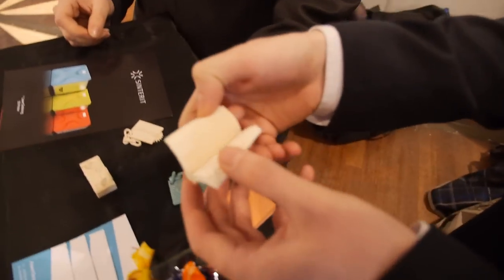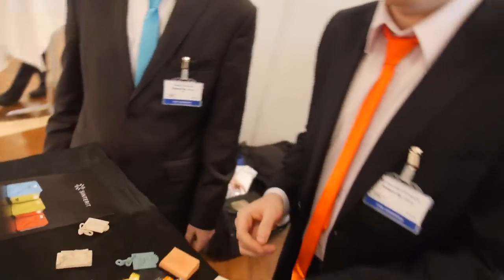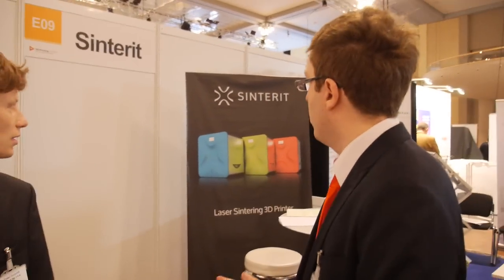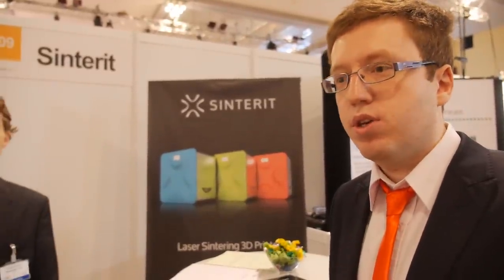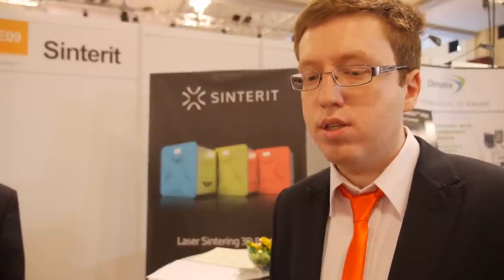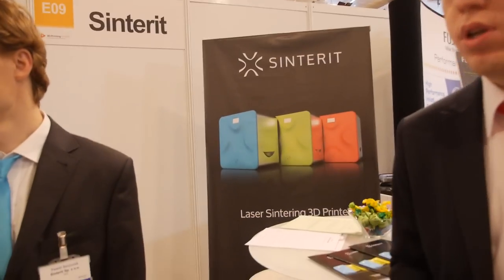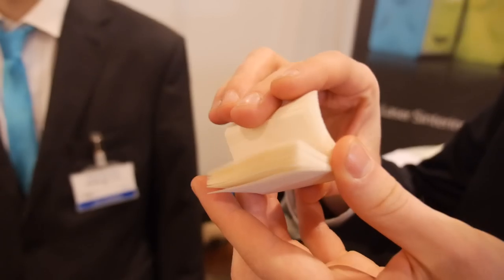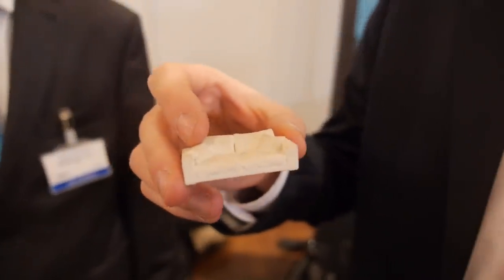Sinterit 3D Printer using Selective Laser Sintering (SLS)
Konrad Glowacki and Pawel Szczurek from Sinterit at "3D Printing Europe", part of the IDTechEx Show! Sinterit is a start-up that are building a 3D printer that uses SLS (Selective Laser Sintering), shipping units from December 2015. SLS stands for Selective Laser Sintering: this means spreading layers of nylon 12 powder and sinter nylon particles together using a laser. The technology Sinterit uses is the next step in 3D printing as it makes possible to print objects that were difficult or impossible to be printed with the Fused Deposition Modeling technique.